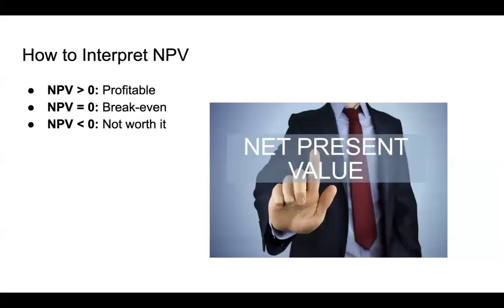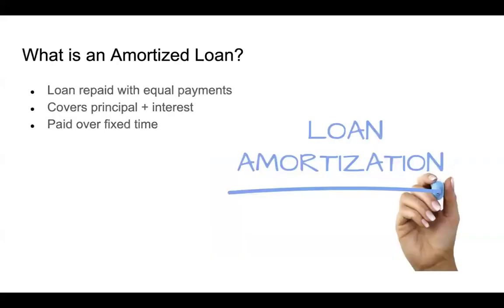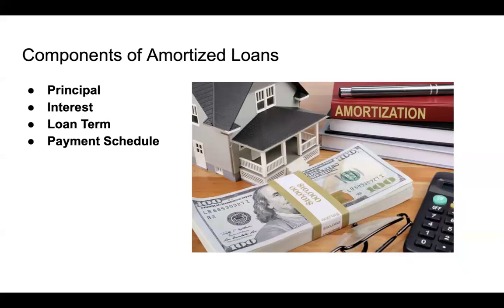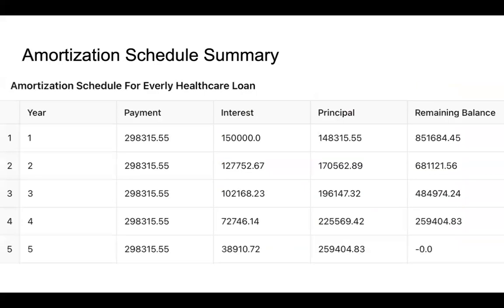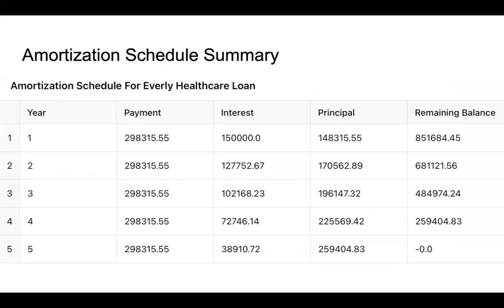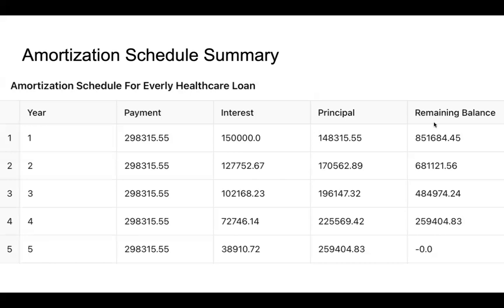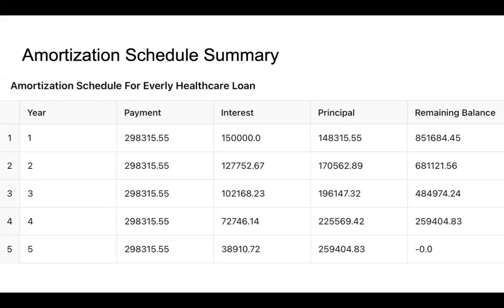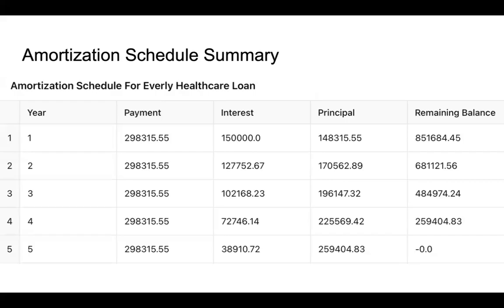Understanding Net Present Value and Amortized Loans